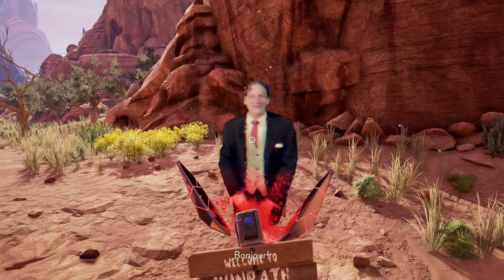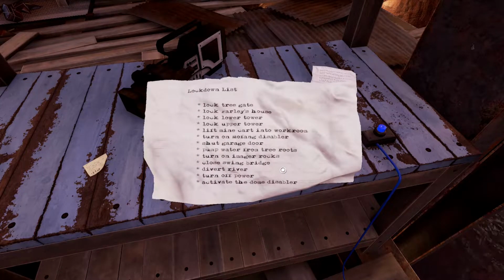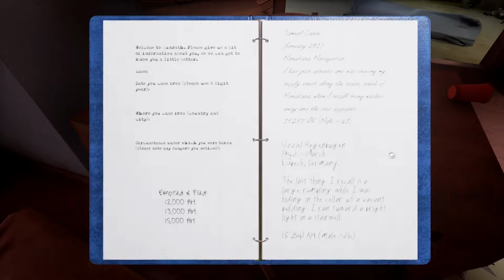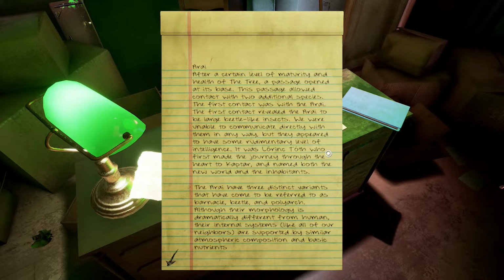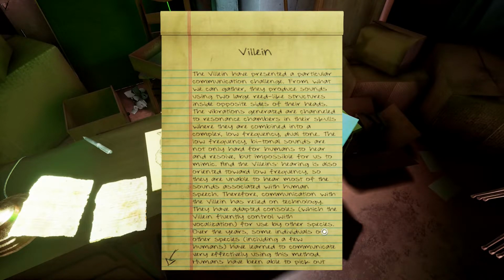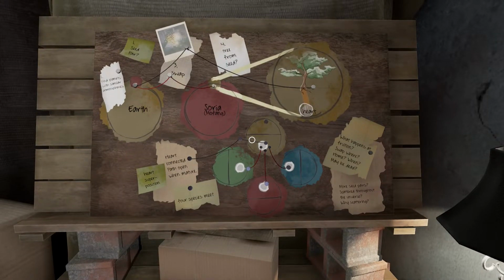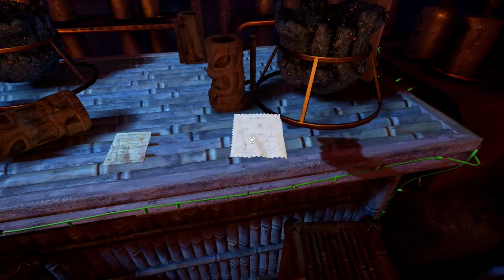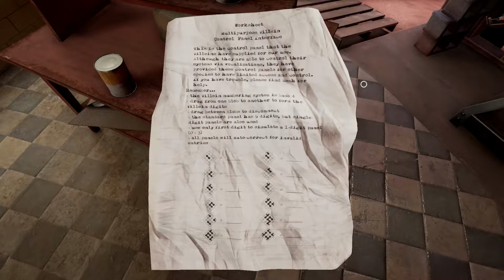So Much Lore!! - Obduction Part 2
Welcome back to Obduction! We finally get some info on the aliens and what happened to Hunrath!